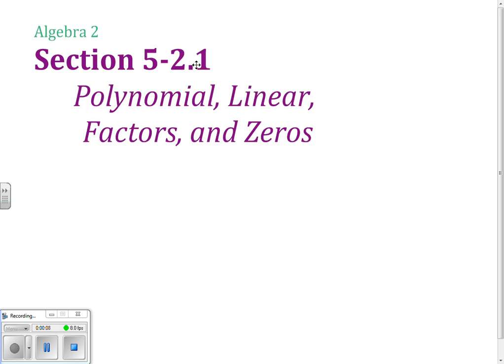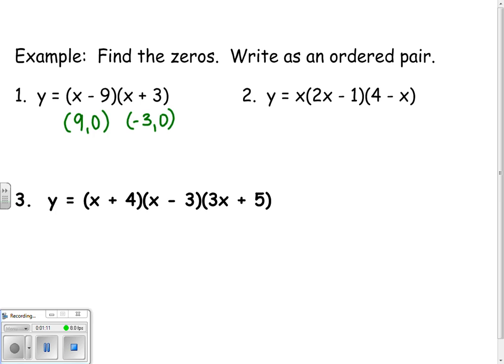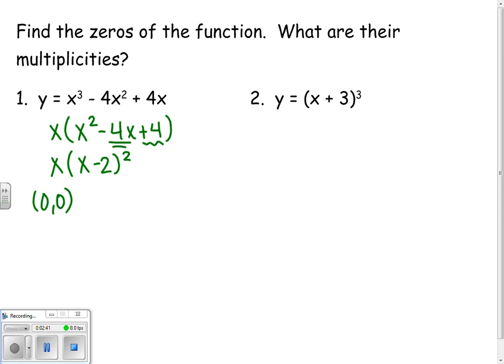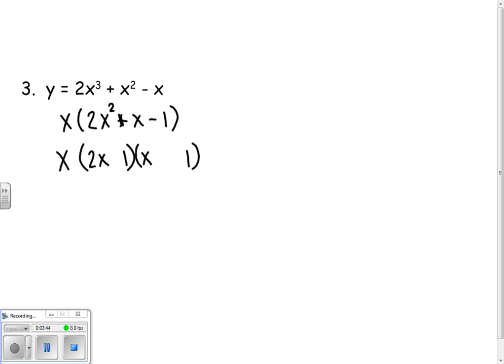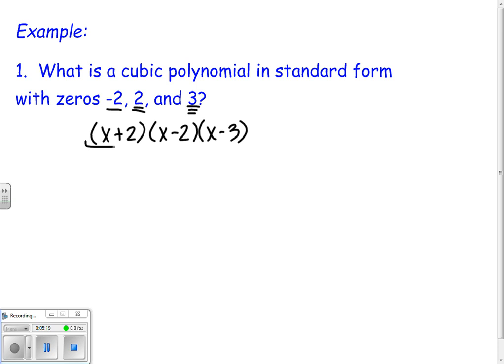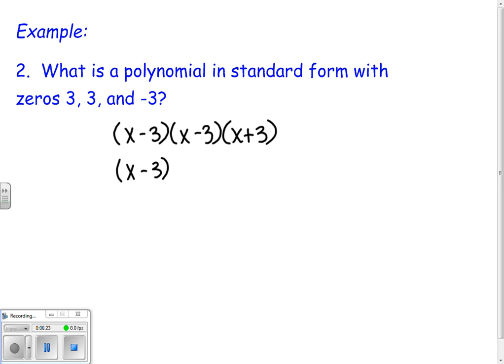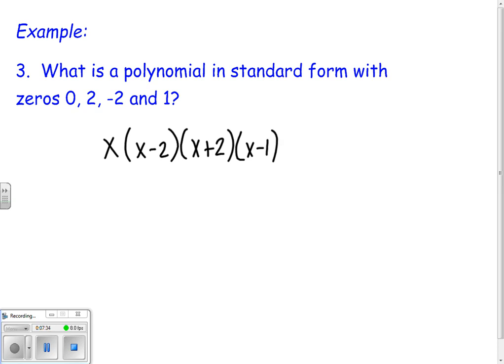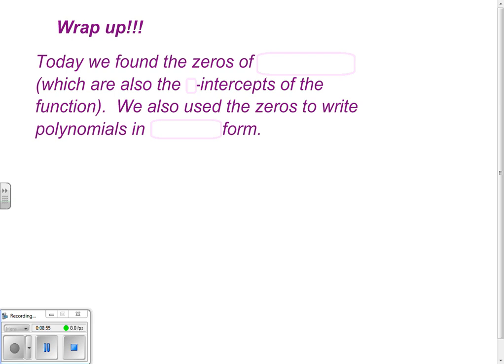5 2 1